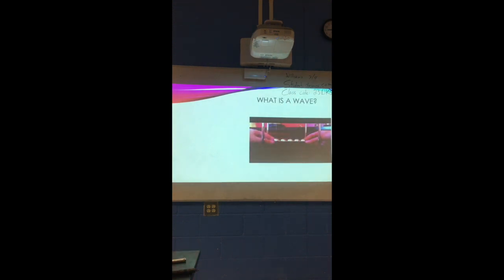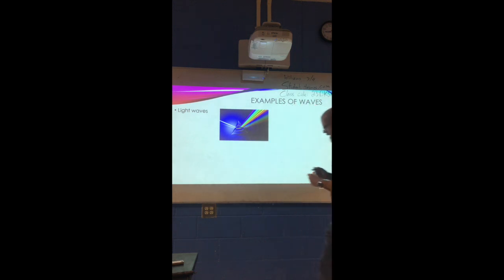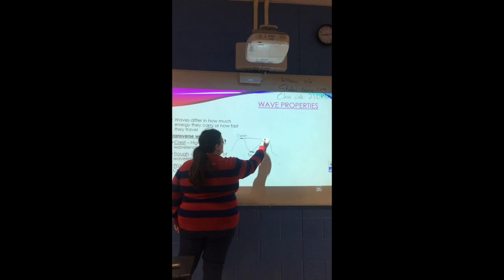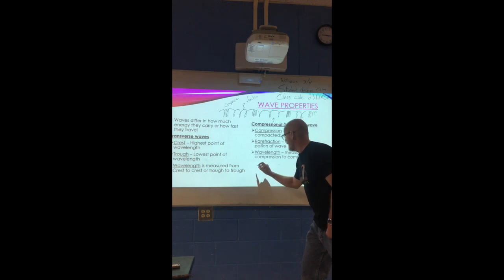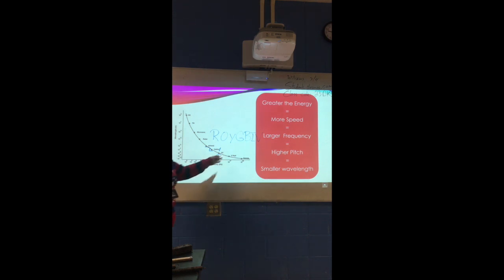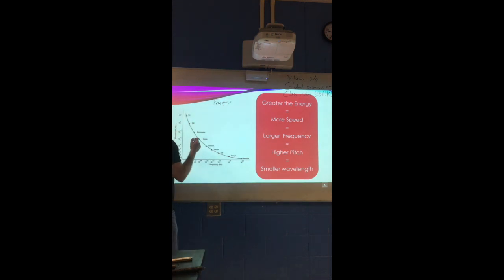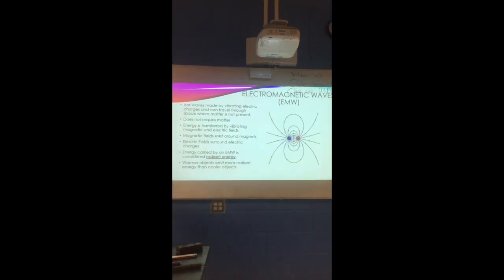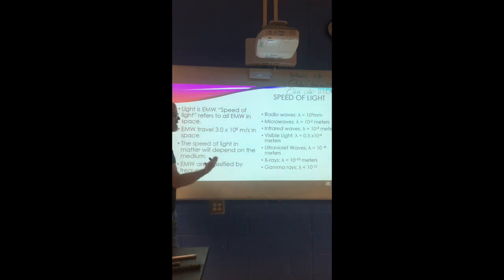Unit 10: Waves PT 1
Unit 10: Waves Lecture PT 1

PT 2 is coming up, unfortunately this video was too long to post in just one video.

Please follow your classroom links to your specific Google Classroom to finish your assignment.